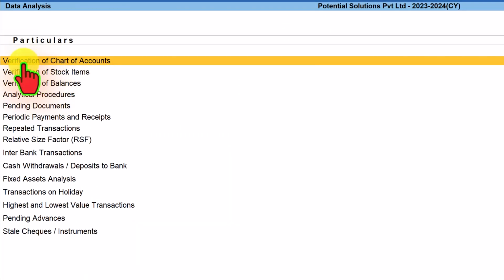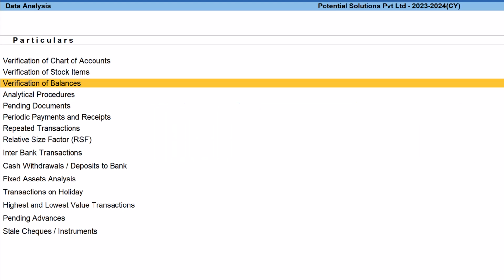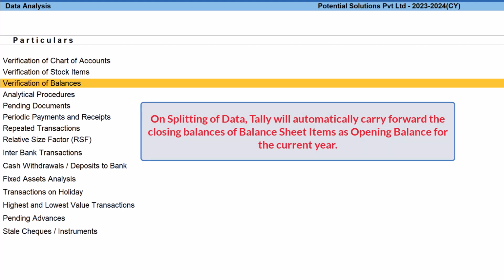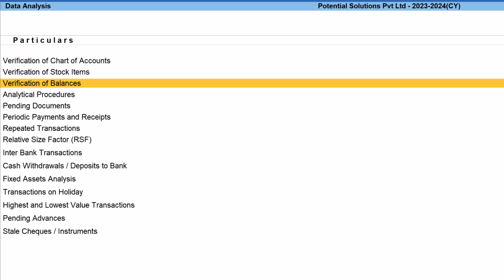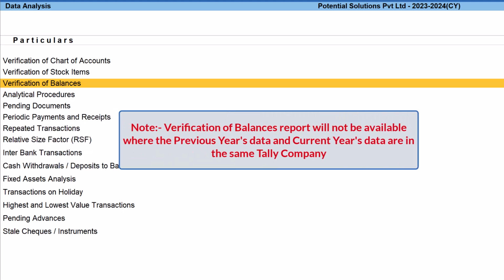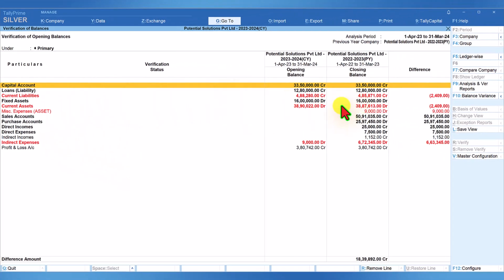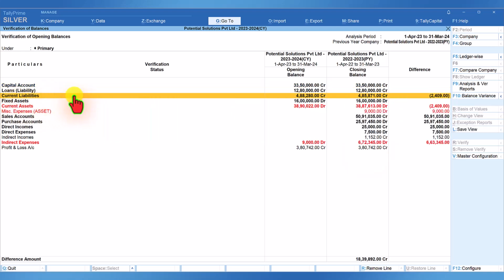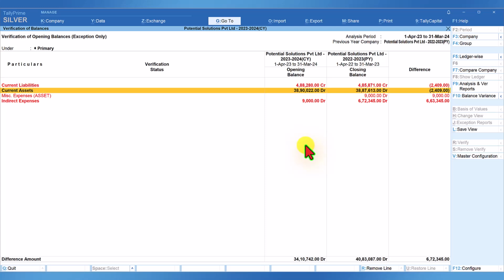Verification of Balances – Check for Op. Bal of CY with PY Cl. Bal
In this Video we shall learn yet another exceptional report which is “Verification of Balances”
This report is very useful for auditors to check, if the client has incorporated all the ledgers closing balance as per previous year’s audited books of account in the current year, before the start their audit process.
Simultaneously, this report also will be of great assistance to clients (businesses) to quickly verify if all the closing balance as per audit book of previous year has been incorporated in the current year before sending their Tally data to their audit.